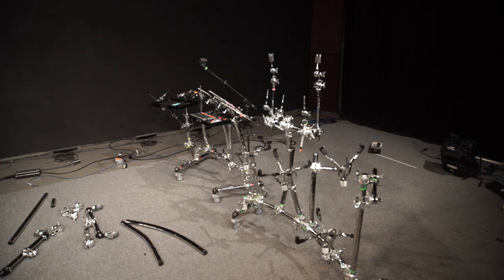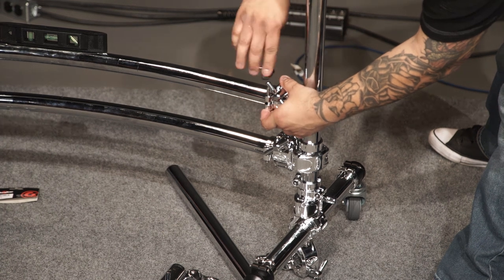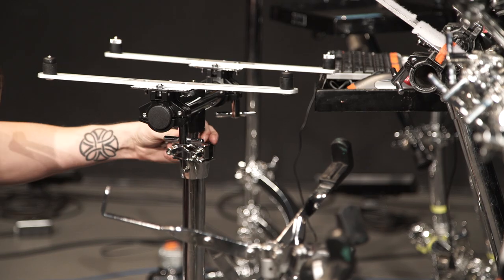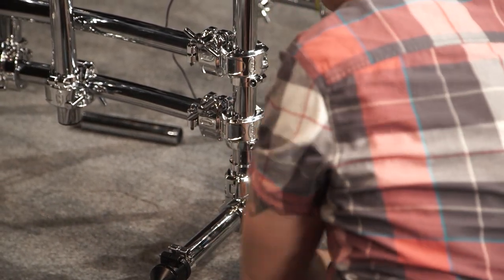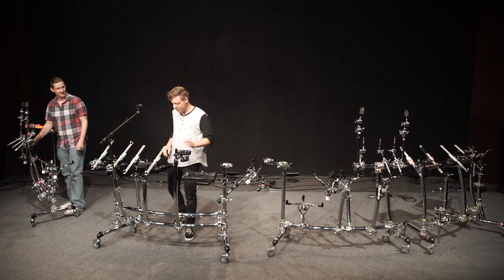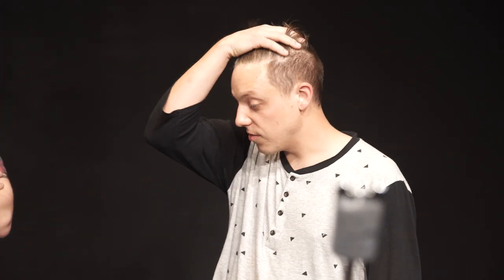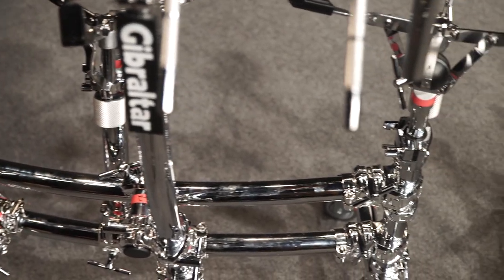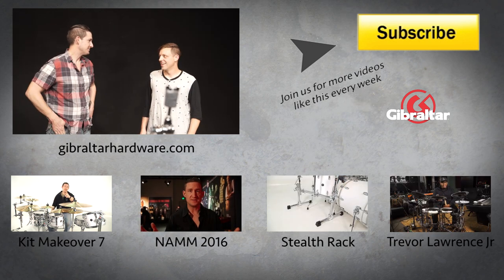Robert DeLong Custom Gibraltar Rack Build – Part 2: Brent’s Hang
Brent & Robert get into the 2nd half of the Custom Gibraltar Rack build for his one man show.